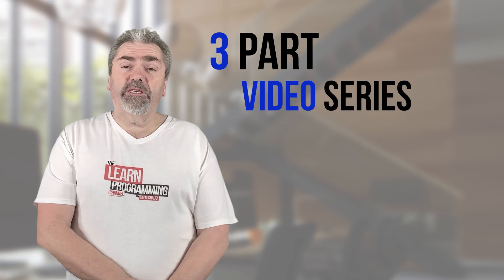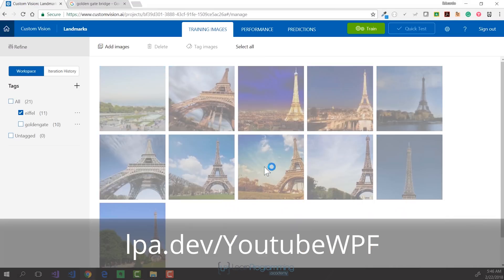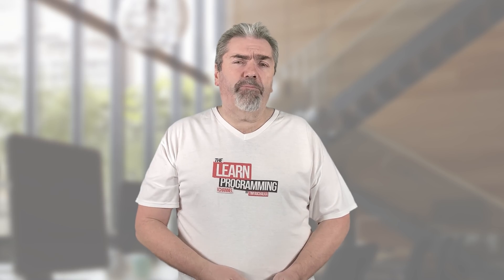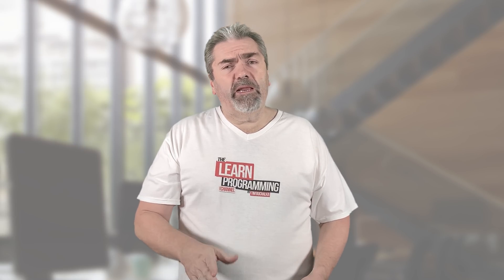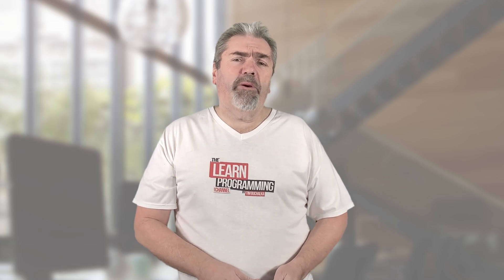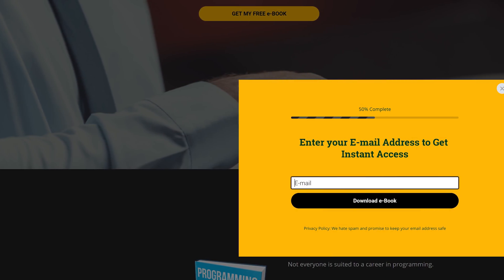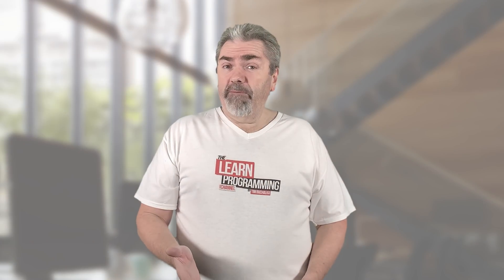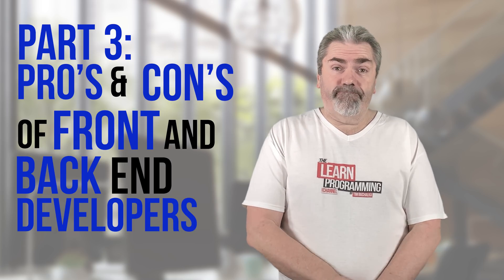What is a Front End Developer? (Part 1)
In this 3-part video series, I will discuss the differences between a front-end web developer and a back-end web developer. On top of that, I will also discuss the pros and cons of each role.

Today's video (Part 1) is focused mainly on the role of a front-end developer. If you've been asking this question and would like to get it answered, then this video is for you.